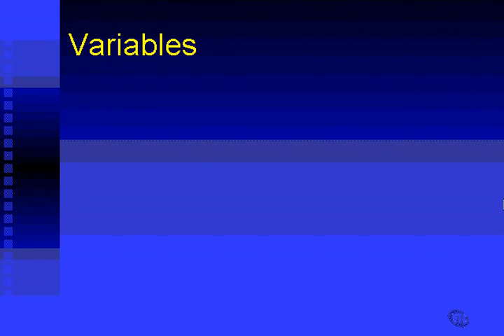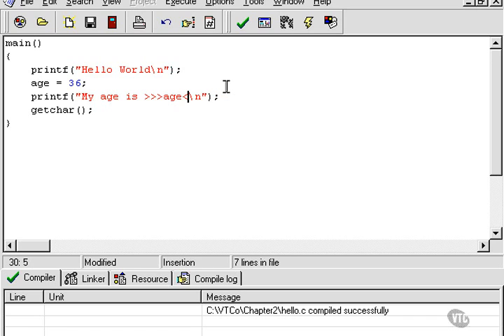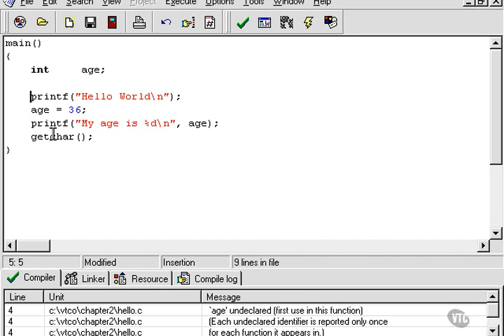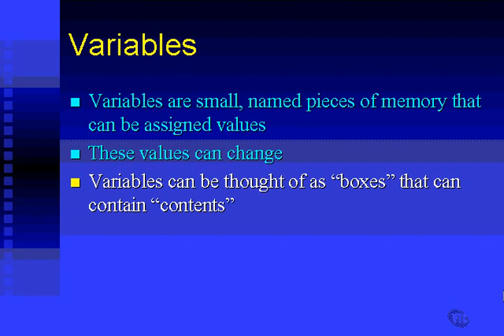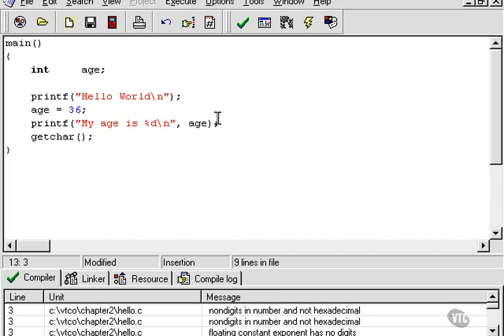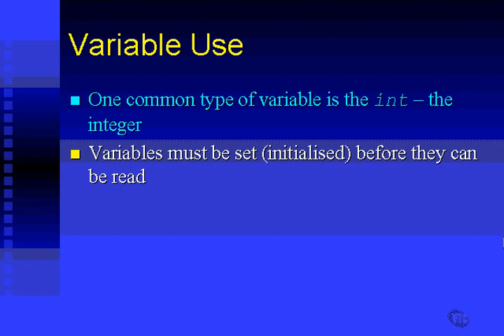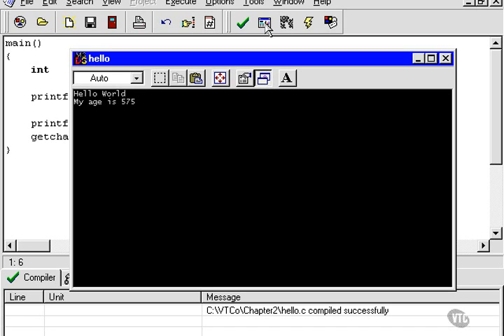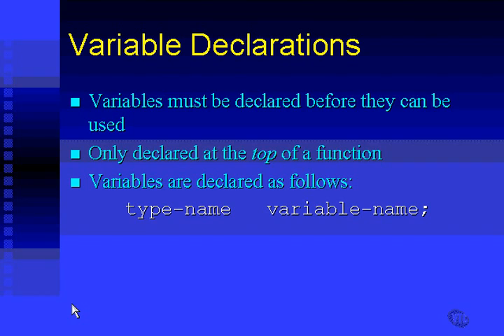0104C PROGRAMMING using Variables